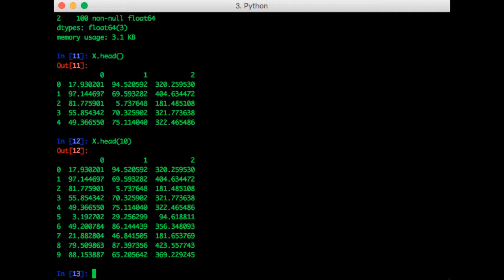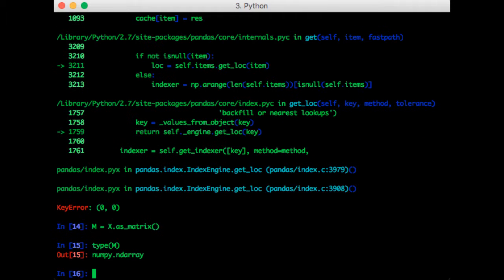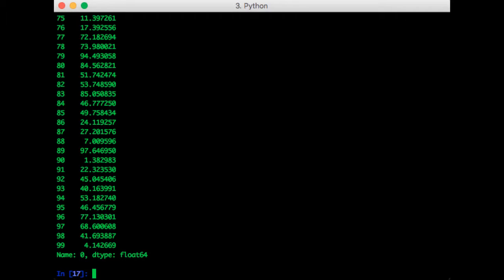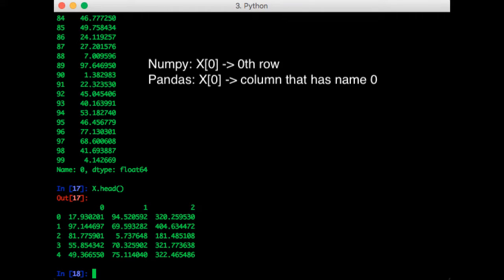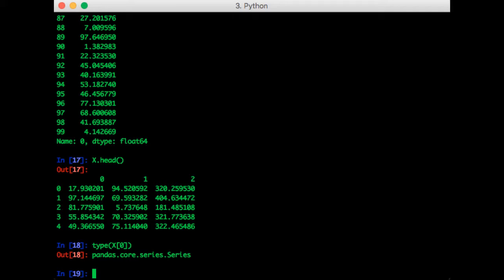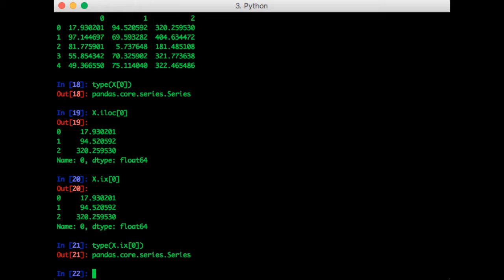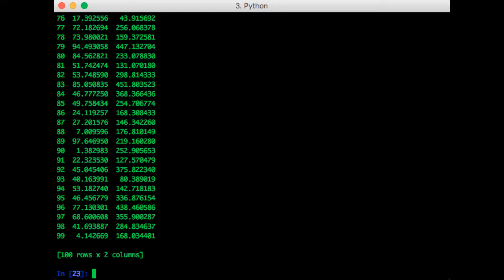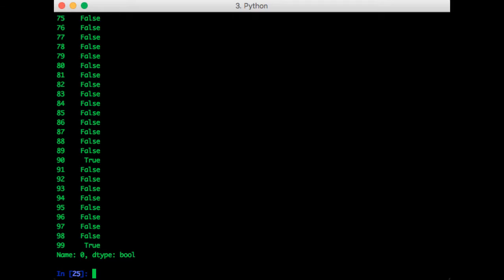The Numpy Stack in Python - Lecture 14: Data Frames 2